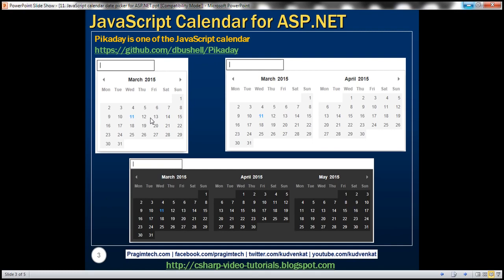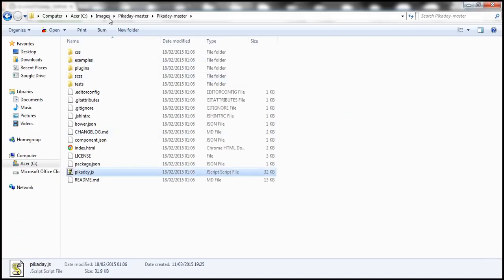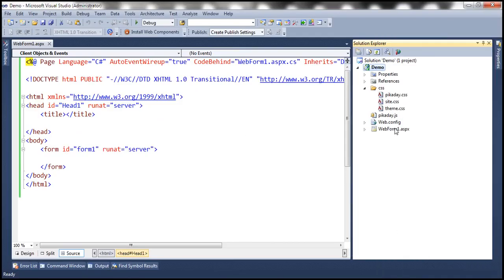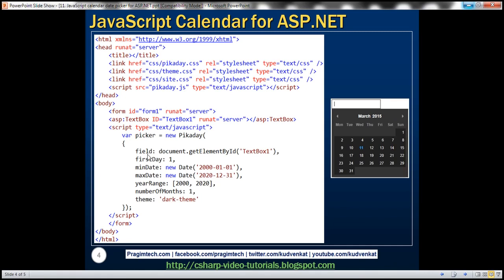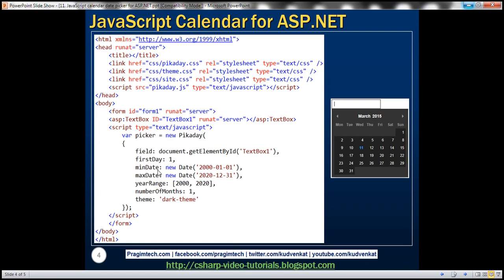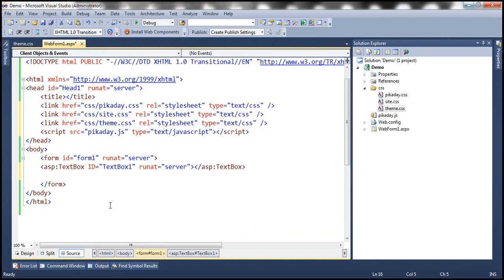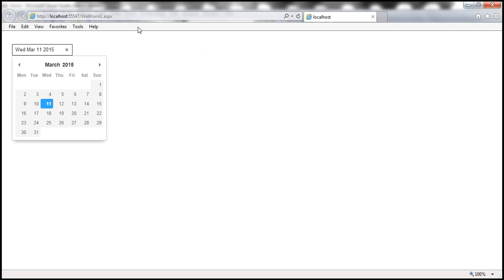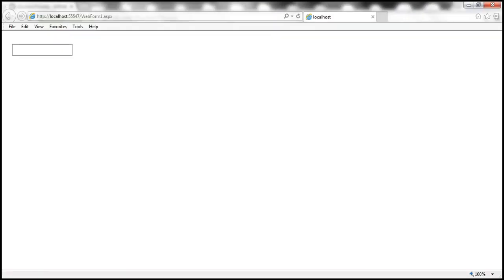JavaScript calendar date picker for ASP NET